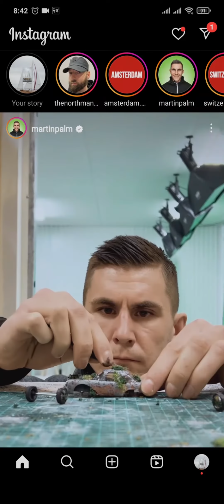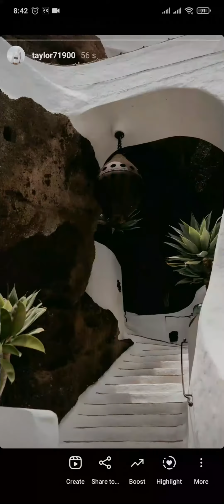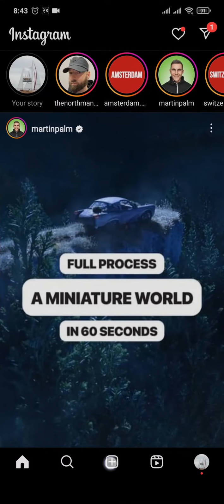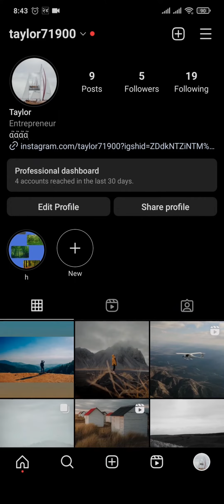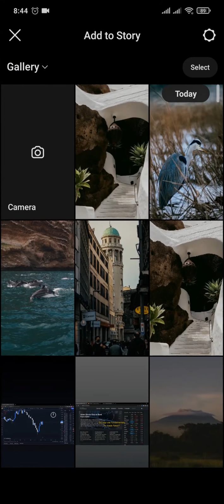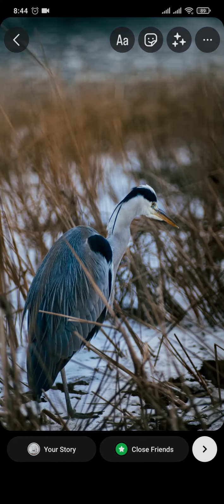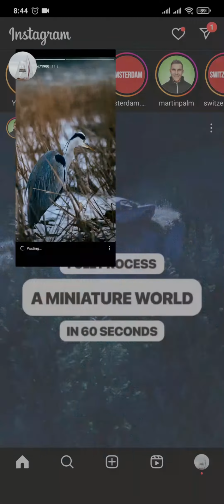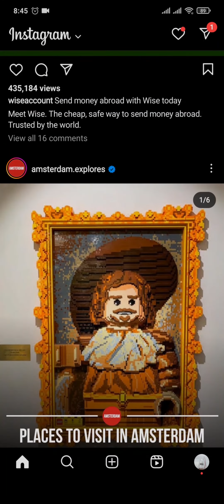How To Share Someone’s Story To Your Instagram Story (2023)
This video guides you through the exact steps on how to repost someone else’s instagram story to your own.